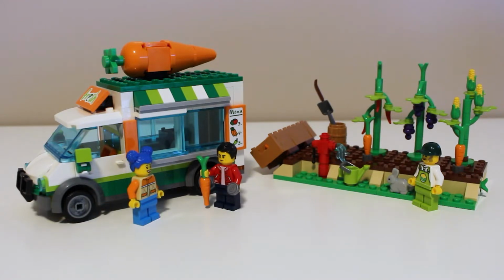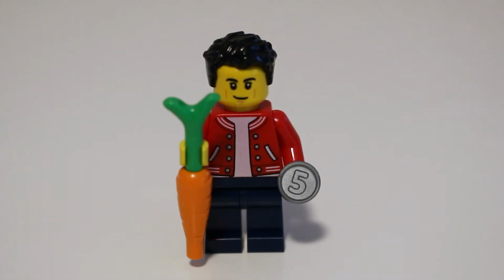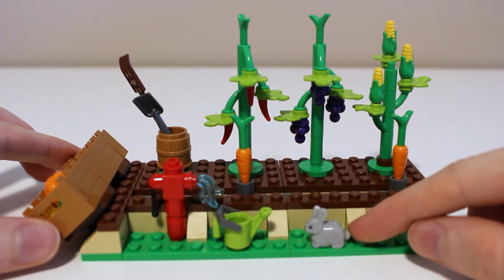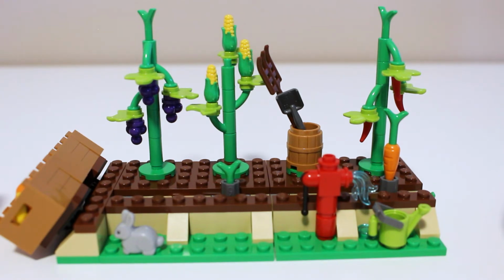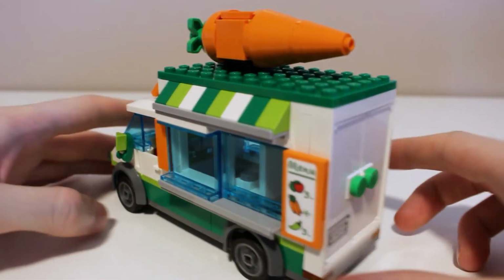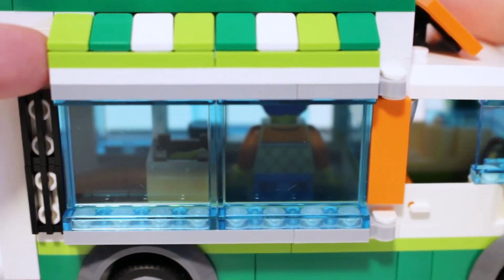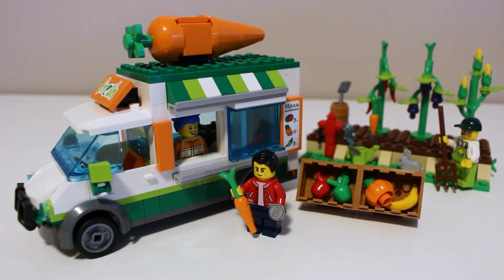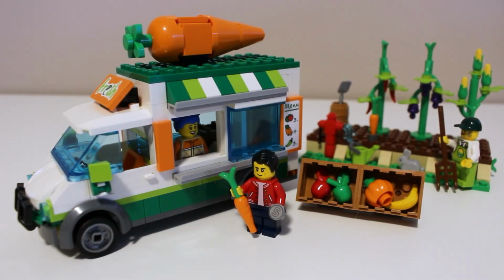LEGO Farmers Market Van (60345) Review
Set: Farmers Market Van (60345)
Theme: LEGO City
Retail: $60CAD/$45USD

0:00 Intro
0:36 Mini figures
3:42 Farmers Field
8:04 Market Van
12:07 Final Thoughts
13:32 Unnecessary gibberish